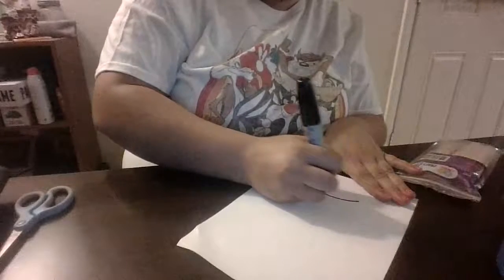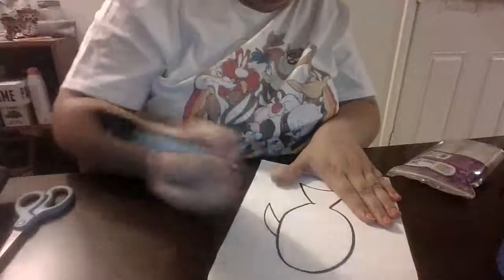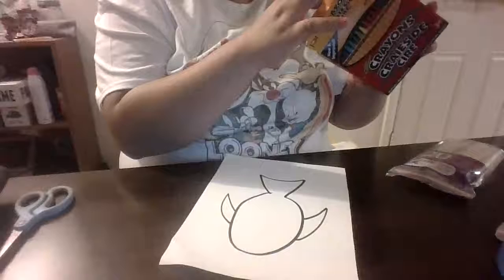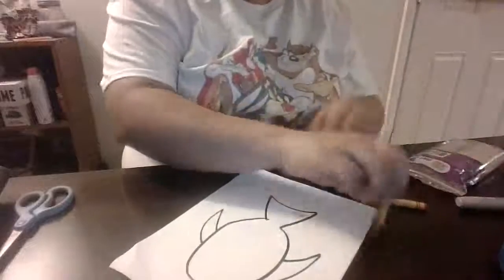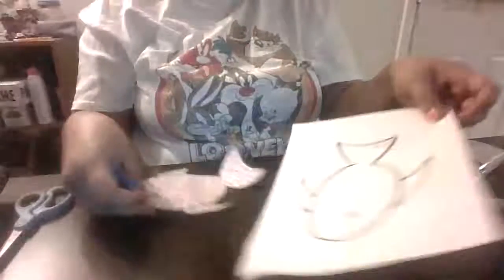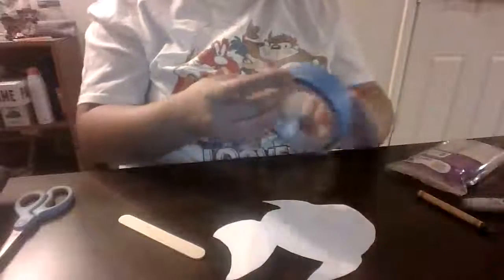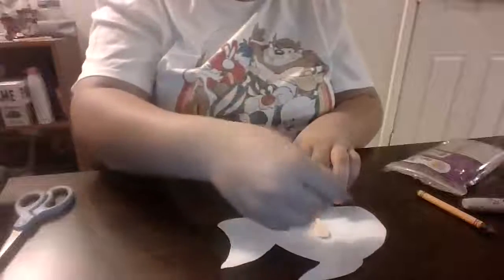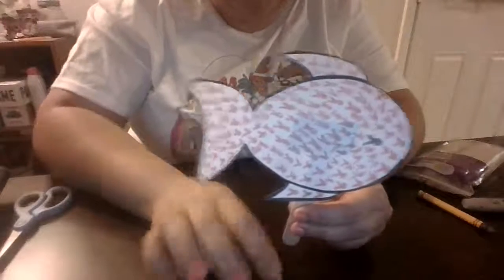Swimmy puppet craft